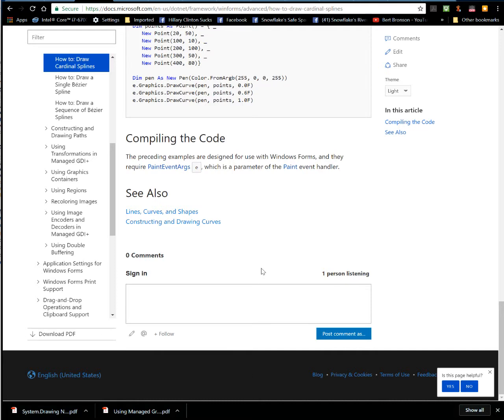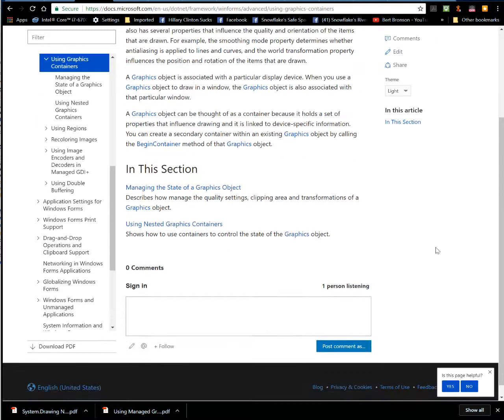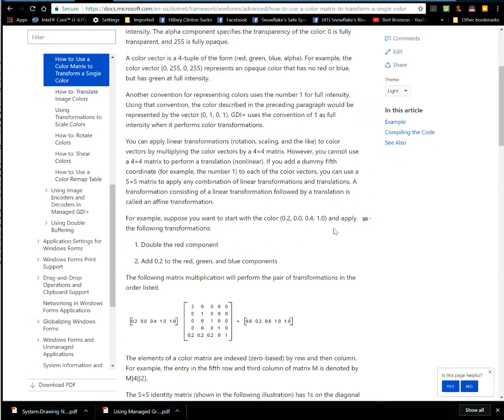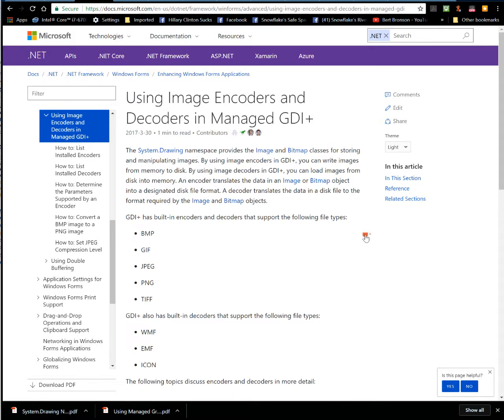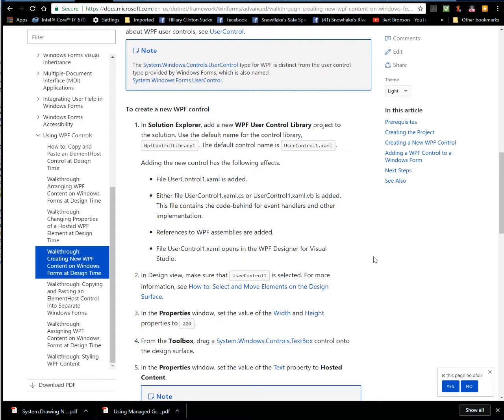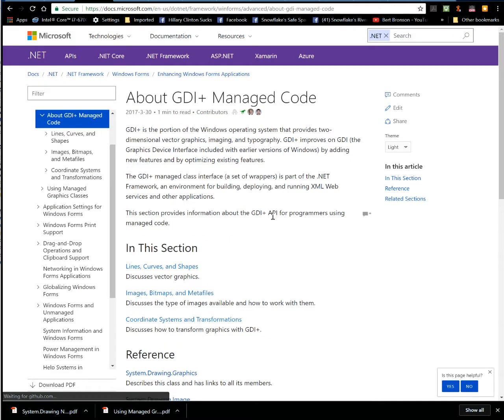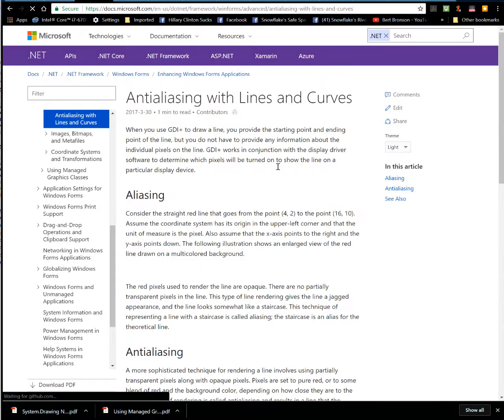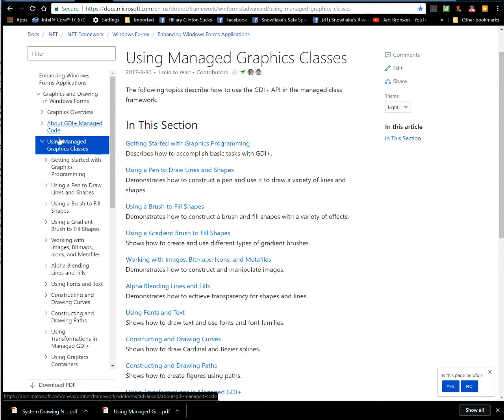C# 51 Microsoft Graphics Docs Video 2